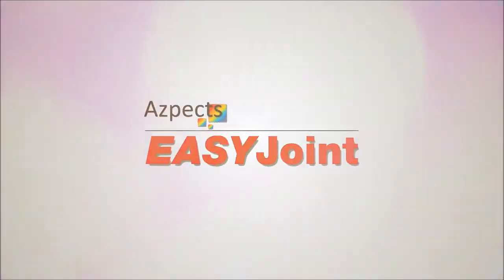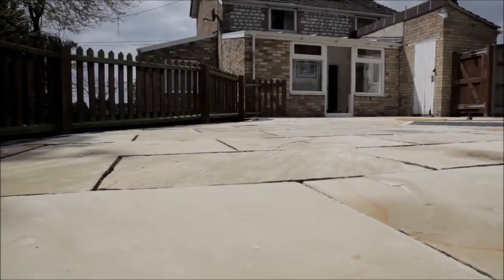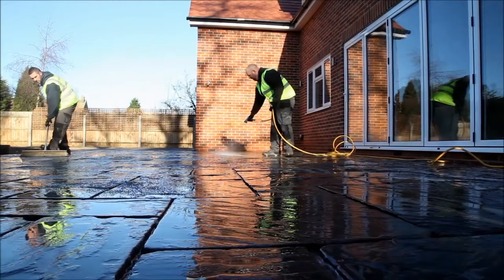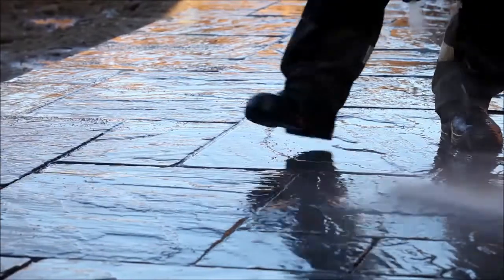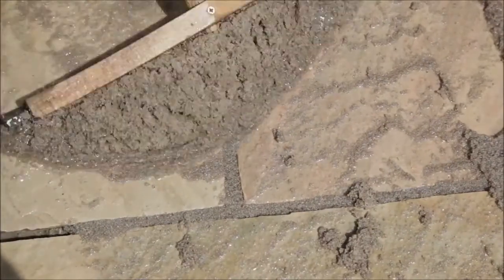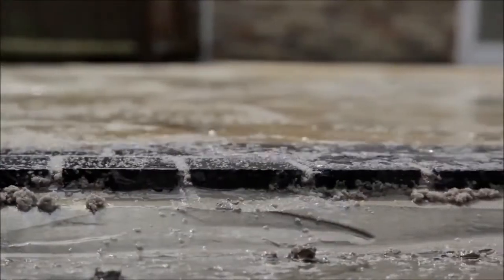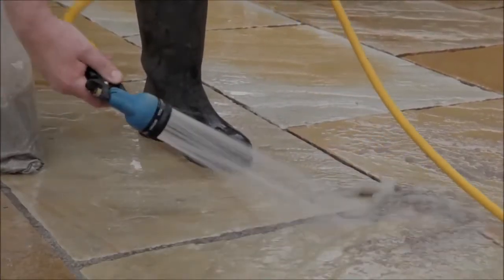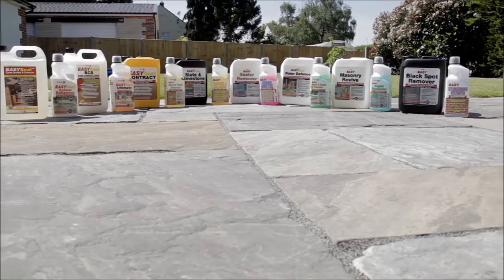How to use EASYJoint All Weather Paving Joint Compound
EASYJoint Paving Joint Compound is an all-weather sweep-in material that provides an effective solution to completely filling paving gaps without the need for kneeling and compressing the material by hand that will last for years. Unlike other products on the market, EASYJoint is made in the UK and is a very quick, effective and aesthetically pleasing way to fill joints between paving, such as natural stone, concrete flags, black limestone, sandstone, slate and more.

Designed to provide a strong joint that will resist the elements and stand the test of time; EASYJoint is a trouble-free product that is simple enough to use but does require the user to make sure they have prepared the area suitably first and to follow the instructions throughout - deviation from following the product instructions could result in an inferior or failed finish.

Features:

Truly an all-weather compound; EASYJoint is an all-year-round landscaping product to point your paving that can be used whatever the weather conditions are before, during or after the application - perfect for professionals and DIY use

Very fast to use; the use of water to aid in filling the joints is a breakthrough in jointing methodology as it assists the paving grout to compact into the joints so no need to 'strike' or 'tool' the joints unless you want a smooth finish

Less effort; the wash-in and sweep application method makes it very easy to use and is much fast than other traditional material methods

No staining or framing; When used correctly and the EASYJoint instructions are followed there will be no staying or framing to the paving making it safe to use with natural stones as well as being ideal for concrete paving. If you do experience any staining however don't worry, as the jointing compound will only leave linseed oil on the surface which will fade over time.

No waste; unlike other products, EASYJoint can be kept for later in its tub providing the material is covered by a minimum of 50mm or more water.

Coverage:

Full coverage will depend on the paving size, joint depth and width between slabs; we recommend using the Manufacturers EASYJoint Calculator to work out how many tubs it will take to joint your patio or paving area

How to Use:

Simply soak the paving area with plenty of water (the wetter, the better!) before commencing. The area must be completely saturated before starting and remain soaked throughout the application process. Do not 'shortcut' this process, particularly if you are working with absorbent or sensitive materials, such as Fossil Mint Sandstone, Modak, Granite and types of Limestone. It's worth considering sealing sensitive stone ahead of time, before laying, to protect its appearance.
Sweep and wash the jointing compound into the joints, letting the water take the strain and natural push and pull the material into gaps and crevices. Work swiftly at this stage and ensure surfaces are kept wet - a 2-person team works well here. Never allow EASYJoint to stand in piles or allow the paving to dry with any remaining on its surface.

Remember to continuously wash the paving; allow the sweeper to push the compound into the joints and ensure water is kept ahead so that the paving is always wet. Be mindful that warmer weather will dry out areas quicker, so ensure surfaces are kept thoroughly wet - especially in the Summer months.

Once the area is successfully applied, assess the joints throughout and top up any areas that have lowered or dipped with more EASYJoint compound. Remember to use the steps above to ensure the joint is applied correctly.

Finally, gently wash the surface with a light spray to wash off any remaining EASYJoint residue and aid the compaction process. Remember to leave any grains of sand on the surface or the 'rainbow effect' caused by the linseed oil in the compound. Once the water has drained away, a 'flicking' motion with a clean soft hand brush (not the one used to apply the compound!) will help to remove any loose grains.

While not essential, it is strongly recommended by professionals to 'point' or 'strike' the surface of the joints with a suitable finishing tool; brick jointers, small bent pipes work well here. This will assist in checking for low spots whilst ensuring the joints are uniformly below the surface of the paving and aid in keeping the joint cleaner for longer. Start doing this process once the paving has dried and the joints are drained, applying virtually no pressure to the surface of the tool - it is only to finish the joint, not compress it.